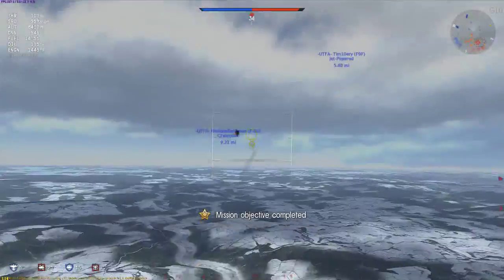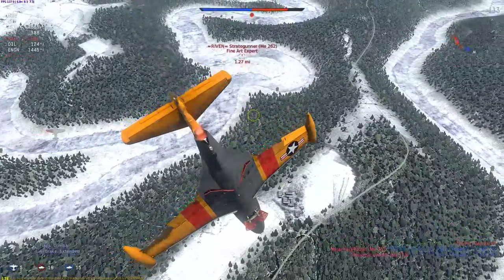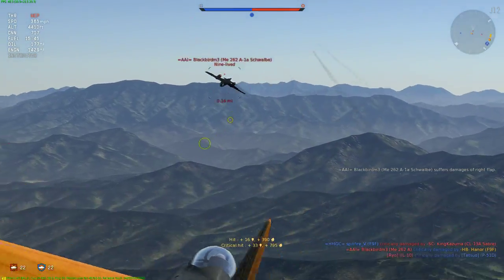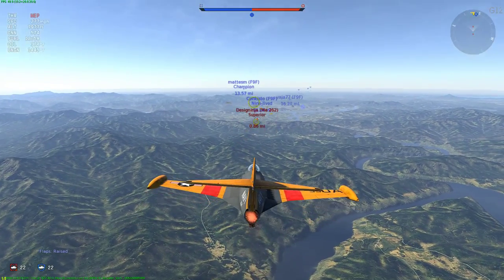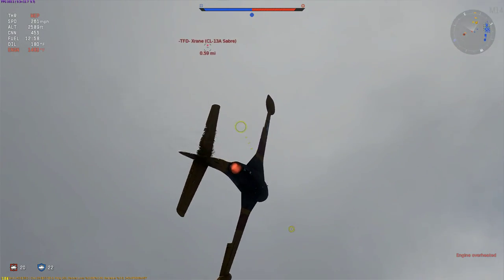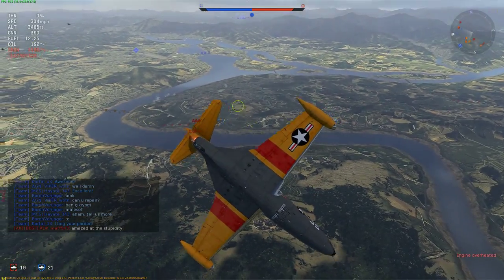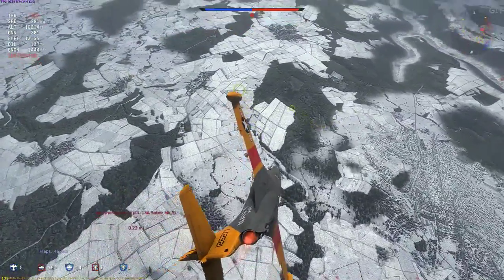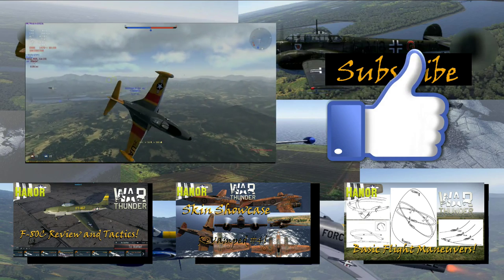War Thunder F9F-2 Panther Review and Tactics from Hanor!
In this video I review the F9F-2 Panther upon a user request. I also explain a little history about the fighter as well as talk about some of the tactics to use in the fighter in War Thunder!

Not a member of War Thunder? Well sign up using the invite code below for a little boost in starting out!